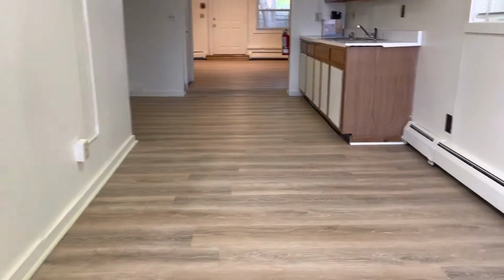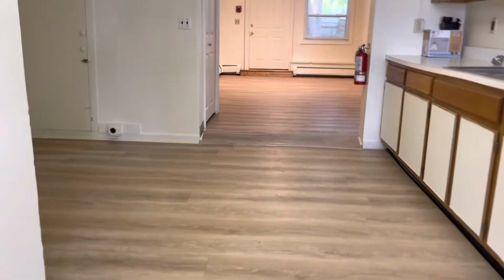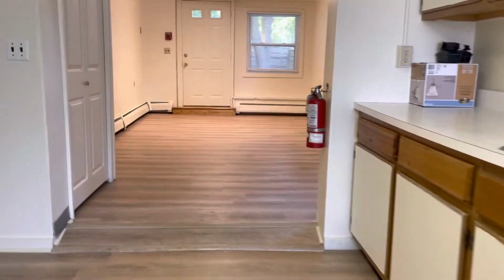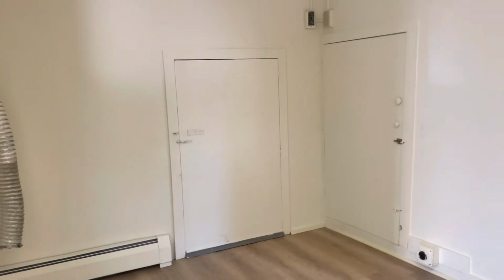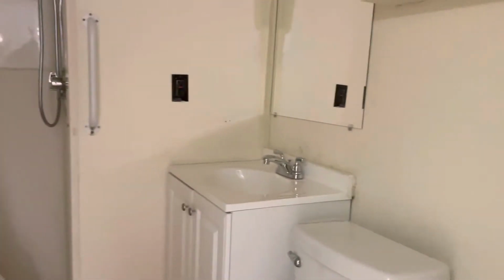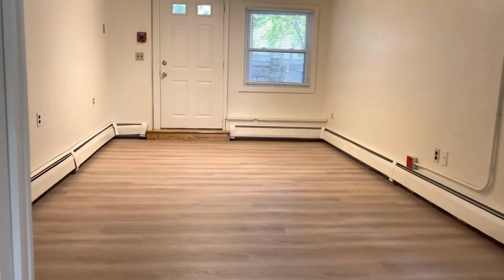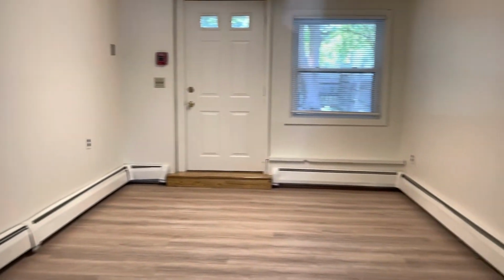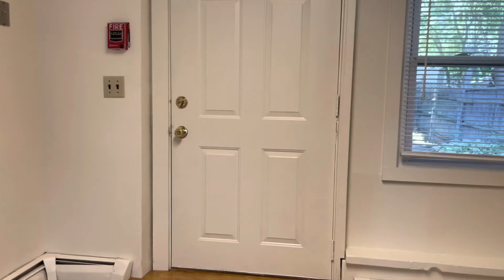287 Main Street Warren, RI 02885- Blackstone Group Leasing & Management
Large One Bedroom Apartment For Rent in Warren!
-$1250 per month
-Heat & Hot Water Included
-Tenant pays electric
-First Floor Walk Up
-Large living room area
-Extra Large Shared back yard right out your back door
-Shared laundry
-Plenty of countertop and cabinet space
-Bathroom
-One year lease
-Small pets negotiable
-Street parking
Requirements: